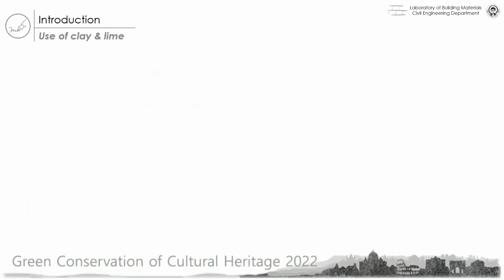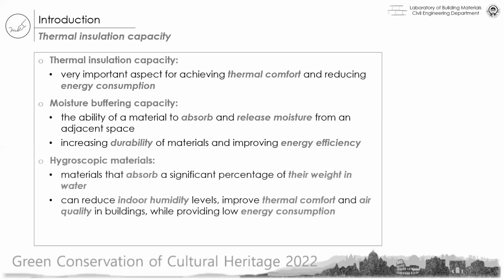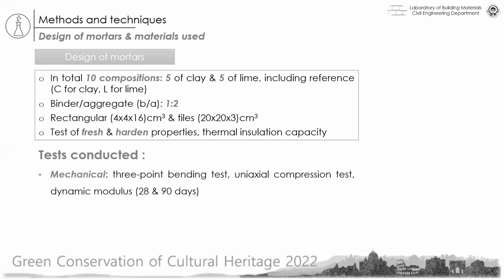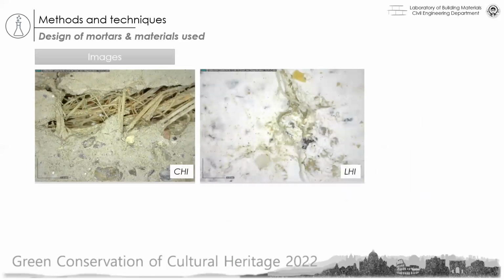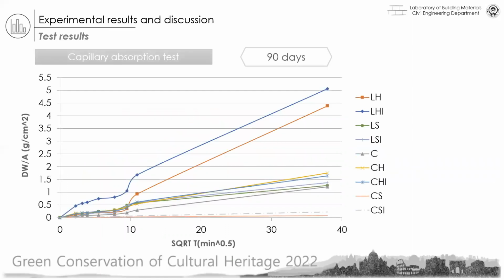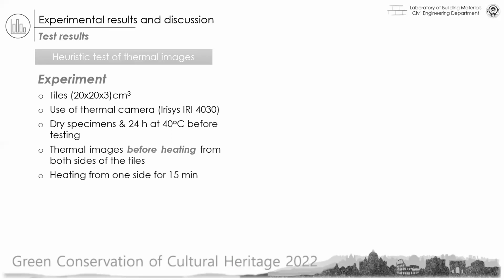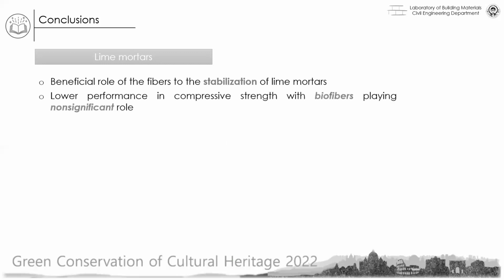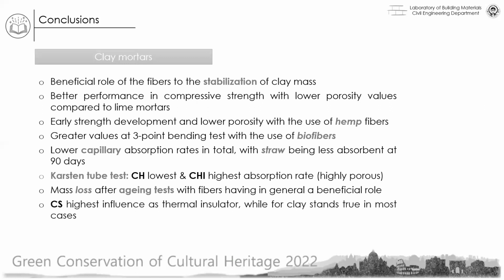Karozou Aspasia_Influence of hemp and straw biofibers in traditional mortars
A. Karozou*,M. Stefanidou, A. Atsali